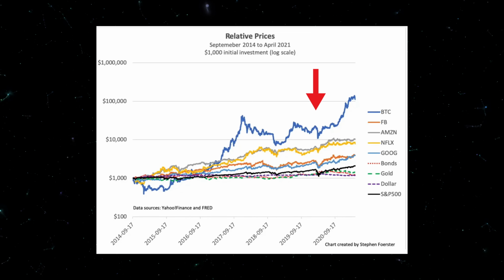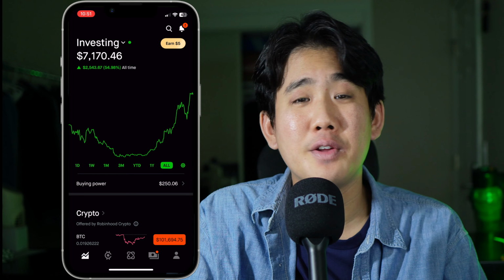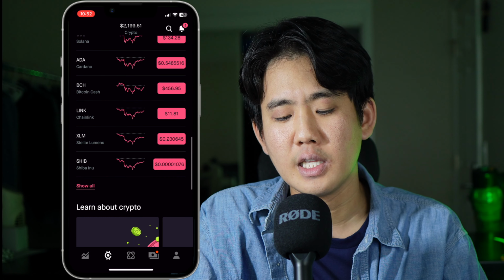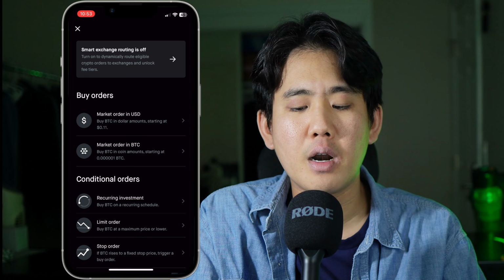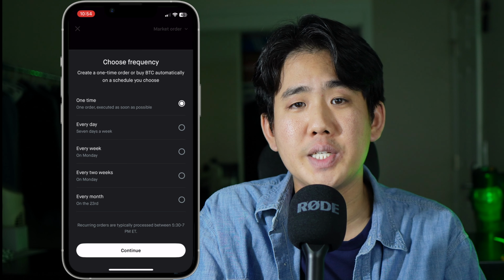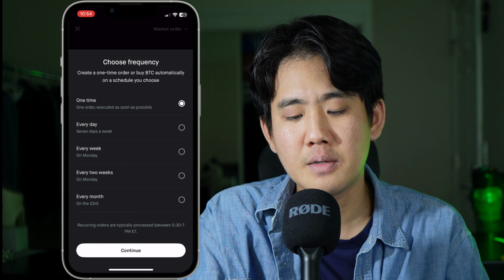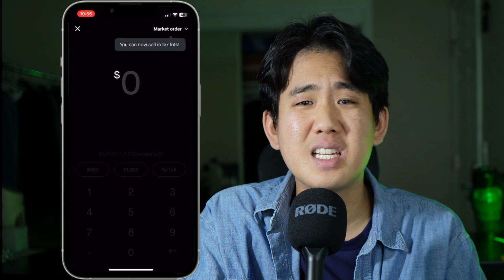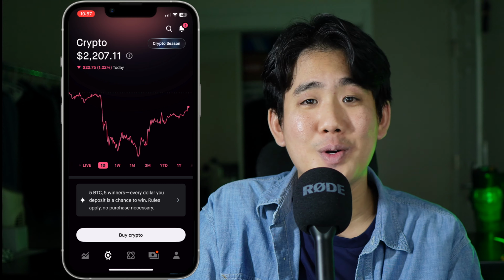How To Buy Bitcoin On Robinhood (EASY Beginner Tutorial)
👉 Get a FREE STOCK on Robinhood worth up to $200, when you use my link to sign up & link a bank account

👉 Get $30 in FREE BITCOIN For Signing Up For Coinbase & Making a $20 Trade

Want to buy Bitcoin on Robinhood but don’t know where to start? This easy beginner's tutorial walks you through how to buy Bitcoin for beginners step-by-step—even if you've never invested before!

✅ In this video, you’ll learn:
How to create or log into your Robinhood account
How to find Bitcoin (BTC) and check real-time prices
How to place your first buy order using fractional shares
Tips to avoid common mistakes and stay safe

💡 No confusing jargon—just clear, actionable steps you can follow today!

MORE Free Stuff:
👉 Get $75 FREE For Signing Up & Funding Your Account on M1 Finance

👉 Sign Up For The Capital One Venture X Credit Card

Please do your own research before making any financial decisions.

robinhood crypto beginners guide
buy bitcoin on robinhood app
robinhood btc buy tutorial
robinhood crypto step by step
robinhood buy crypto tutorial
how to buy bitcoin safely robinhood
robinhood crypto beginner walkthrough
first bitcoin purchase robinhood
start bitcoin investment robinhood
easy robinhood bitcoin guide

Chapters:
0:00 - Why Invest in Bitcoin Now?
0:32 - How to Create a Robinhood Account
0:46 - Accessing the Crypto Tab on Robinhood
1:20 - How to Buy Bitcoin (Step-by-Step)
1:36 - Market Orders vs. Limit Orders Explained
2:02 - How to Setup Recurring Bitcoin Buys
2:37 - Confirming Your Bitcoin Purchase
3:11 - How to View Your Bitcoin Holdings
3:22 - How to Sell Bitcoin on Robinhood
3:42 - Do You Own the Private Keys? (Robinhood Custody)
4:05 - Get a Free Stock on Robinhood